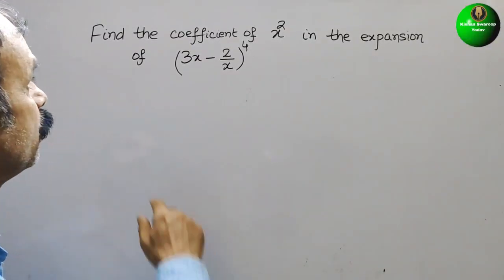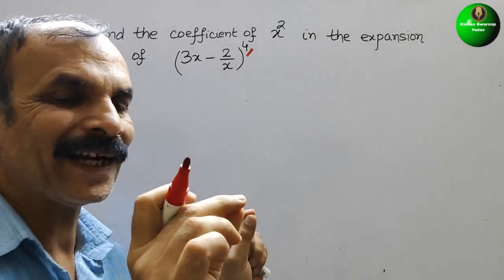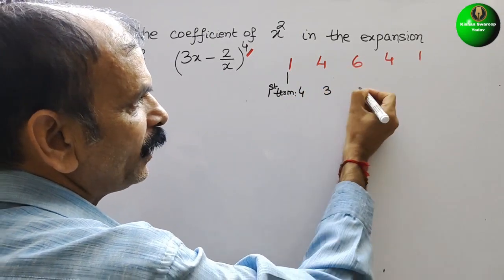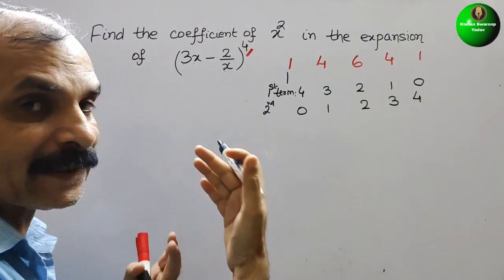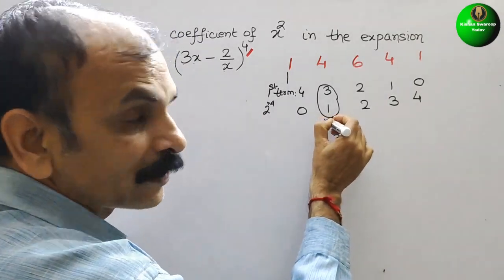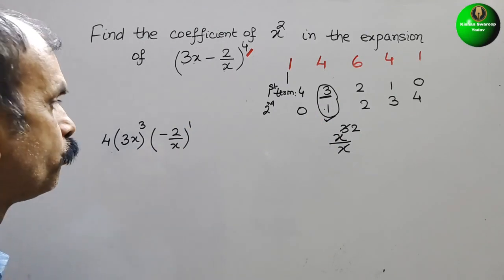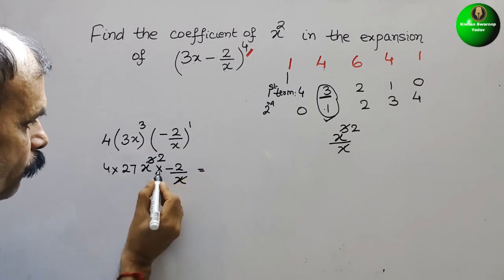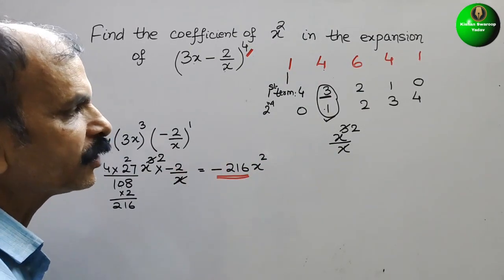Find the coefficient of x^2 in the expansion of (3x - 2/x)^4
6. Series EX 6A Q 9